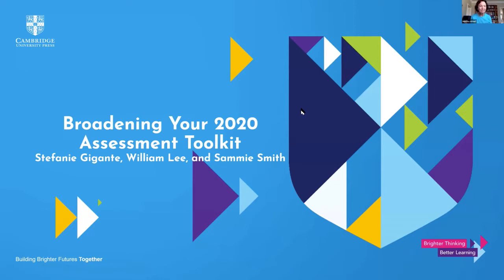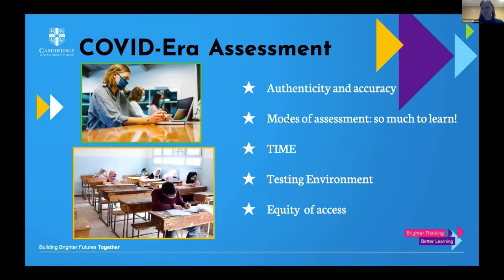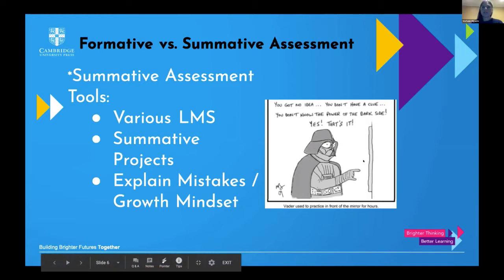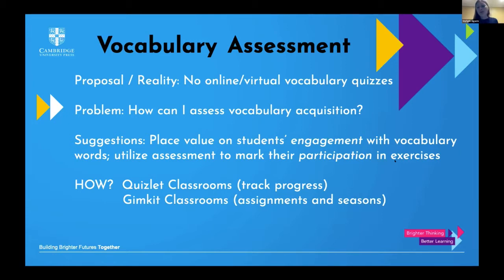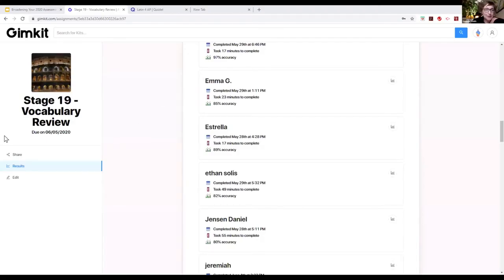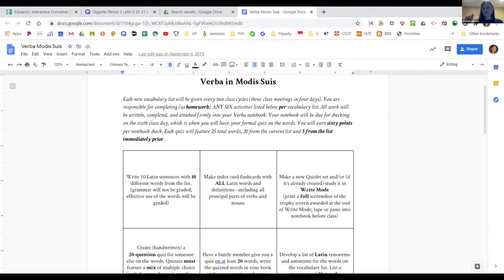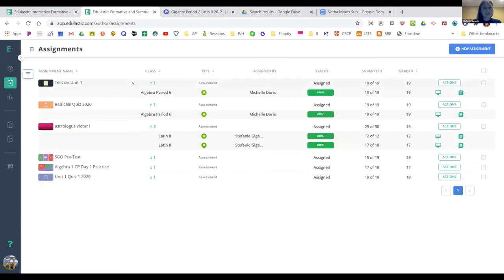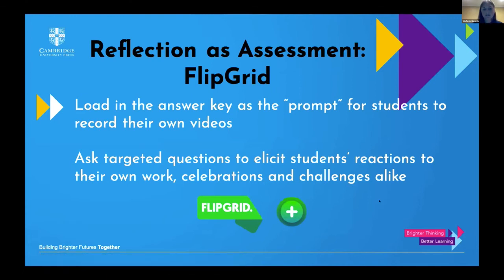Broadening your Latin assessment toolkit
Shifting to online instruction has made it difficult to use some of our usual approaches to testing and grading.  In this roundtable, we will take a critical look at traditional assessment practices while proposing assessment approaches that will broaden your toolkit for effective assessment both online and in-person.